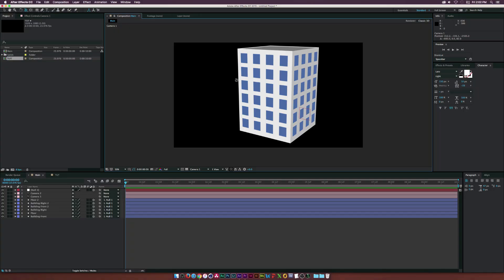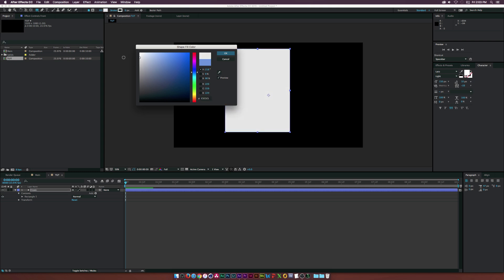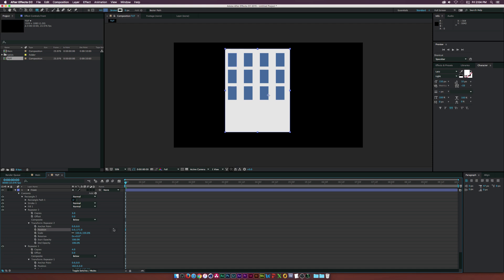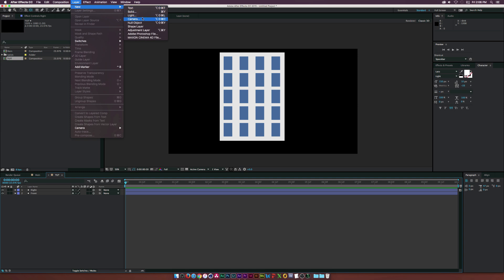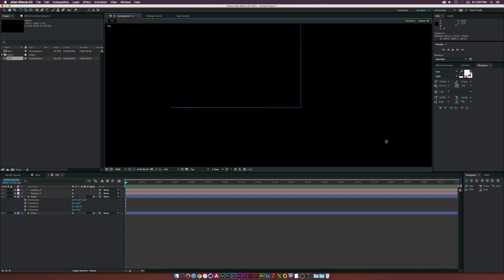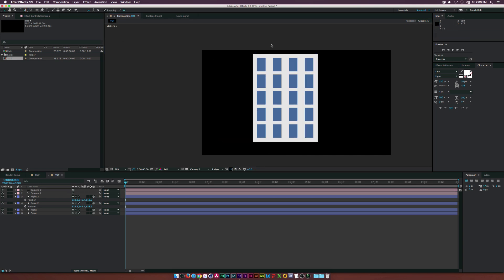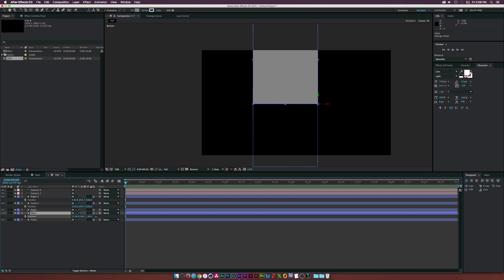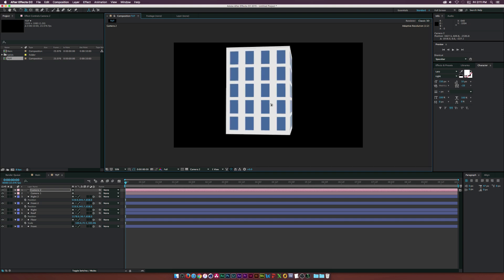After Effects Tutorial: Flat 3D Building (No Plugins)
In this After Effects Tutorial, we will create a flat 3D building with AE's 3D interface. No plugins are required for this tutorial. Use the techniques in this video to create a 3D city or a more advanced 3D object.